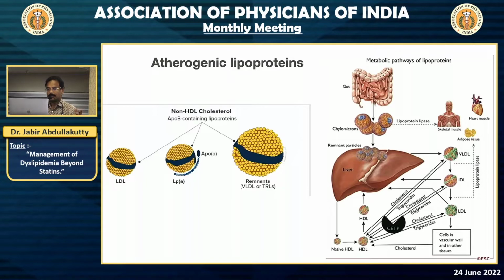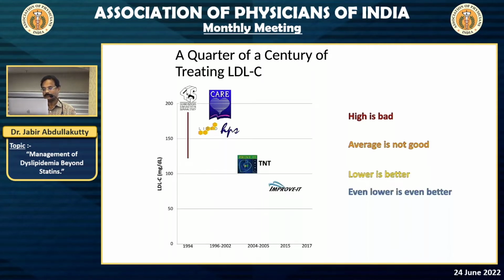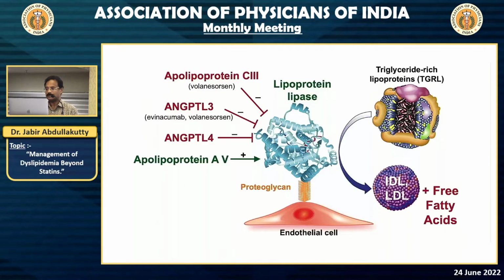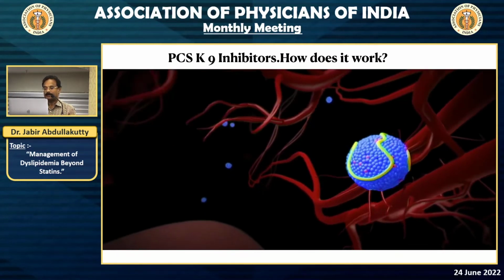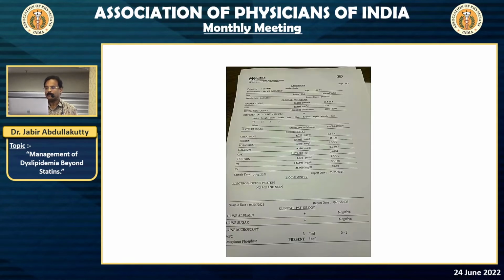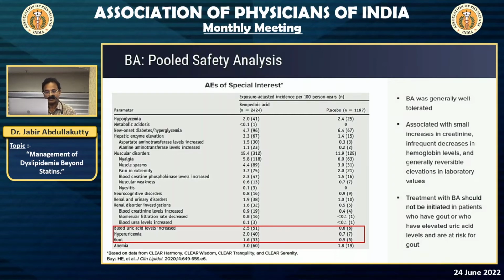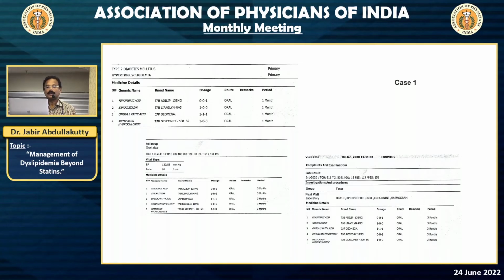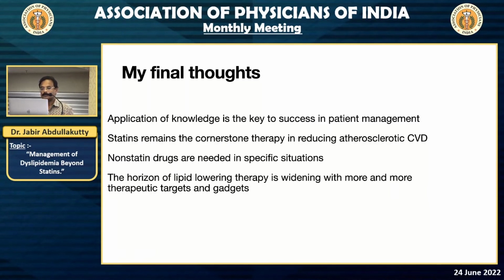Dyslipidemia "Why non Stains "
Speaker : Dr Jabir Abdullakutty
Senior  Consultant Cardiologist
Lisie Hospital

Moderator : Dr Sunny Orathel
Medical Superintendent and Senior Consultant Physician
Rajagiri hospital